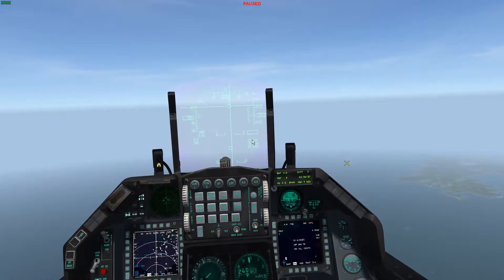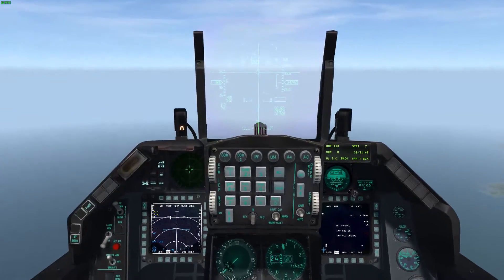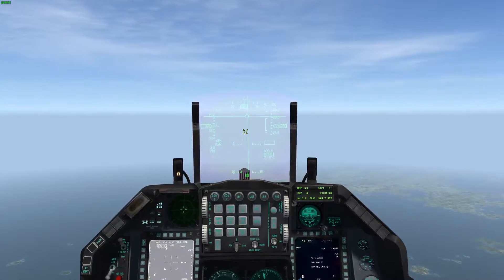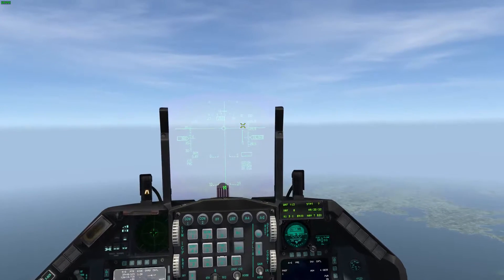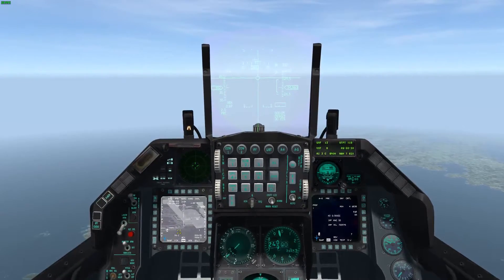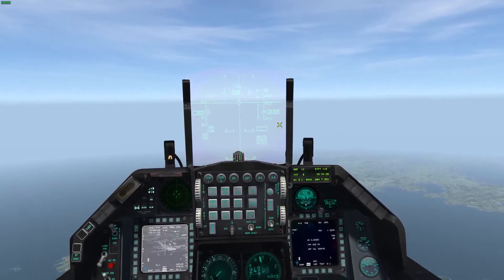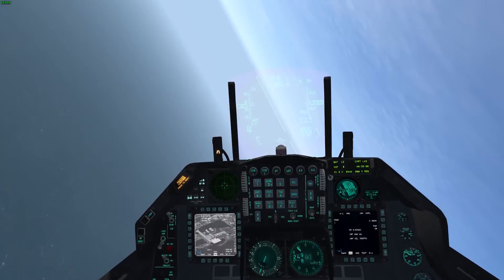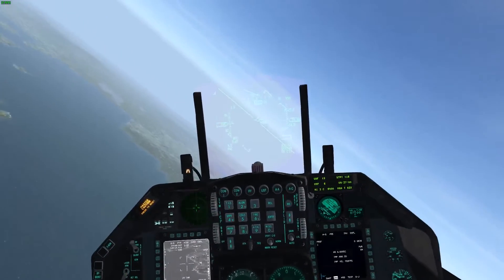Falcon BMS 4.33 CCRP with GBU38 and CAT I/III explanation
CCRP stands for Continuously Computed Release Point and is the mode used for GBU or LGB bomb drops. It only requires that you fly straight and level until the bomb/bombs are released. CAT I/III is described at the end of the video after a stores configuration warning.

Note that the employment of all other 'JDAMs' is going to be the same or very similar to what you see in this video. Enjoy!

06:25 - CAT I/III explanation